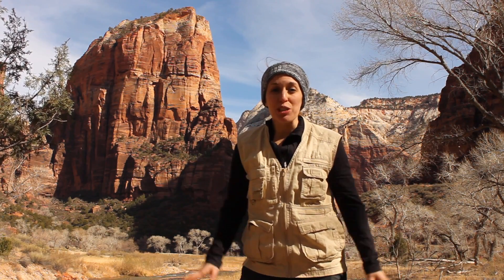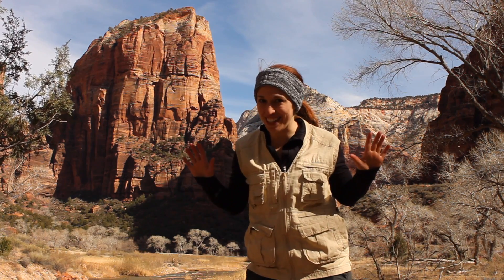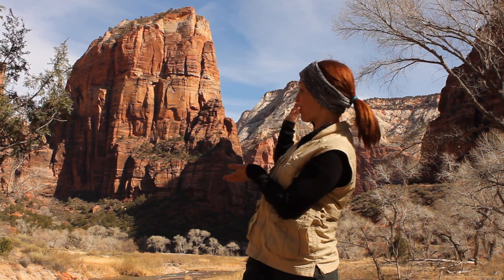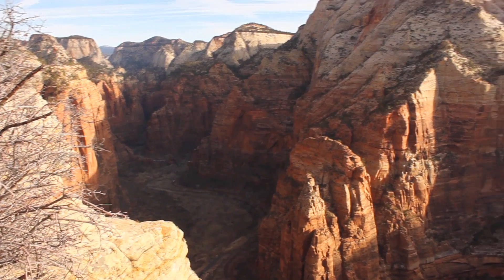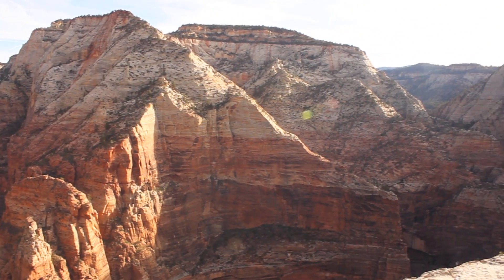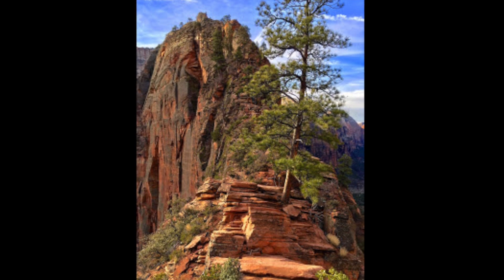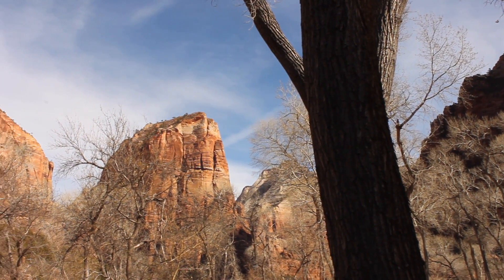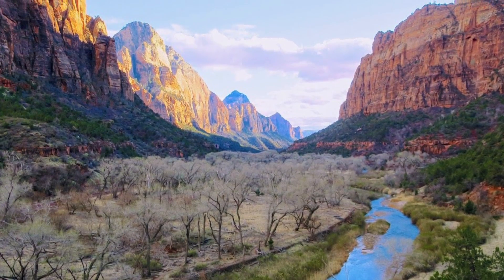Nature Buzz - Geology at Zion!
Diggin' into nature in 60 seconds or less! This episode is about the geology of Zion National Park!